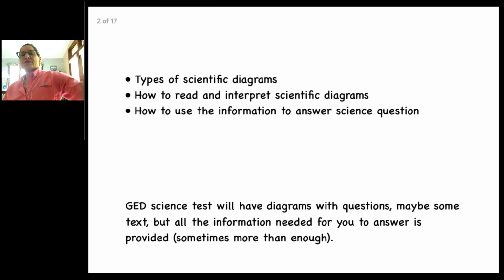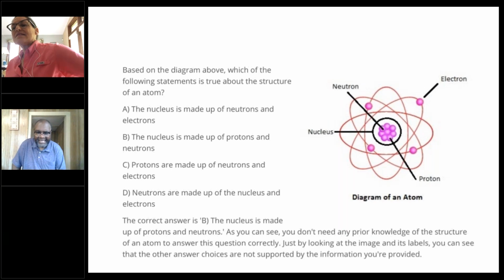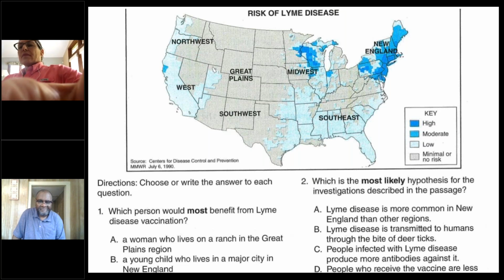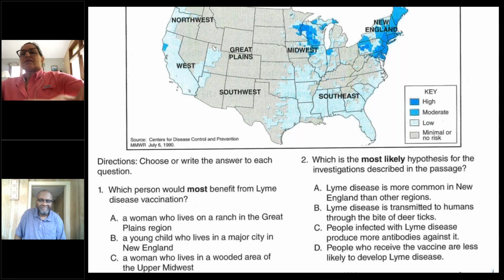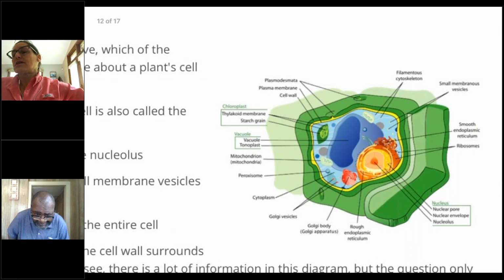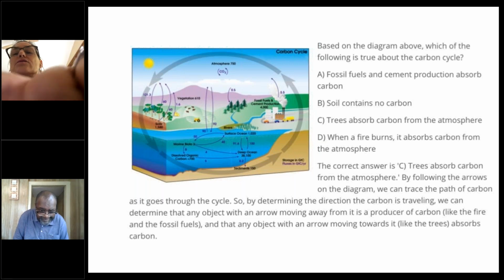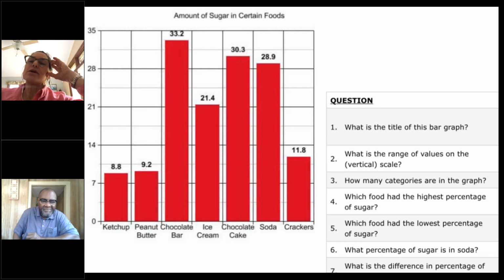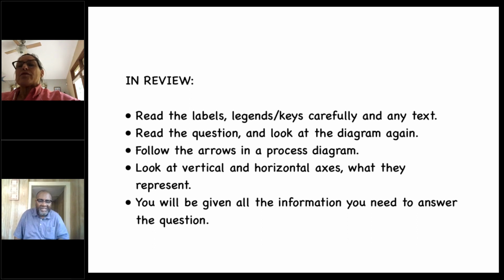Lesson | Reading Scientific Diagrams